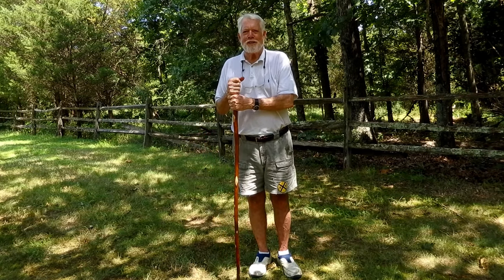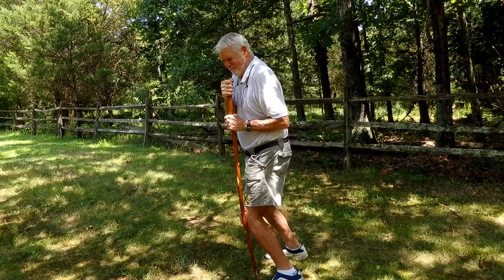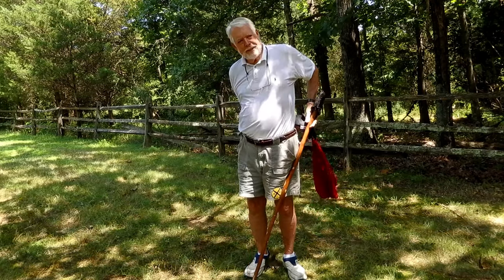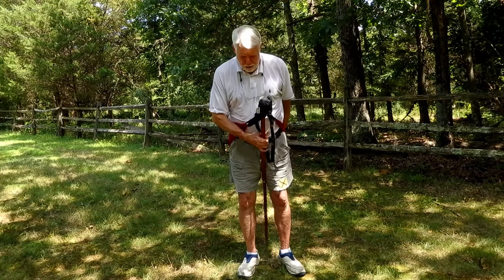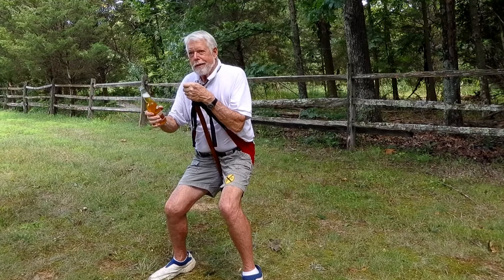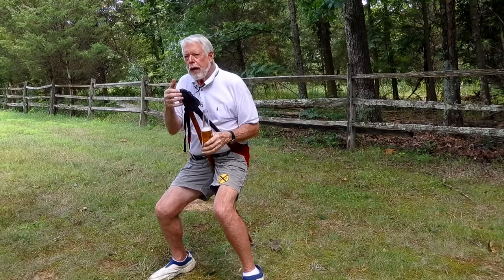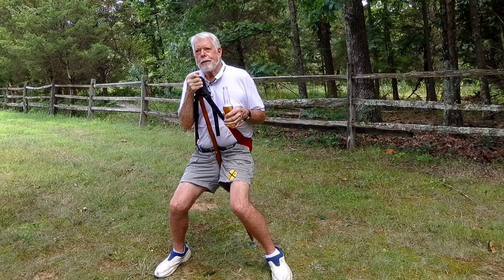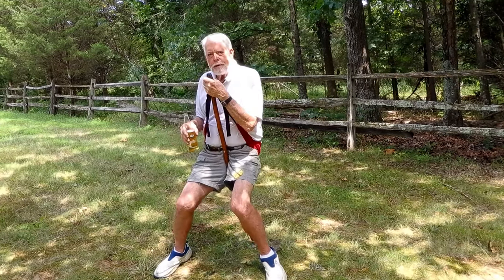77 years old and still trying new things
Rest when you need so you can get where you want to be.

The TALO Freedom Seat is your seat accessory for walking sticks and hiking/trekking poles. Made in the U.S.A. by Maximum Win LLC.  Gear you can depend on. Quality you can trust.

There are 3 models for the TALO Freedom Seat.   Walker (~5oz), Hiker (~4 oz)  rated to support up to 300 lbs. , Lifetime (~3 oz) rated for 400 lbs.

for more information.